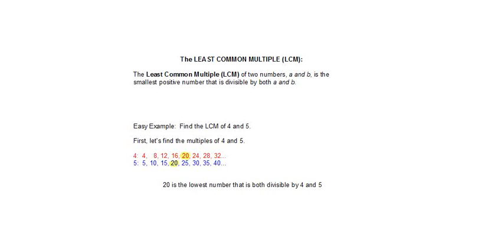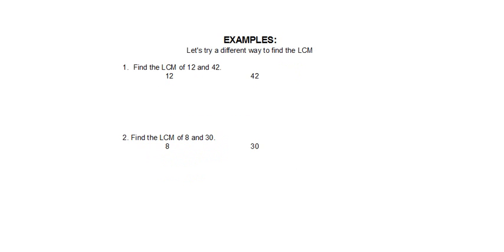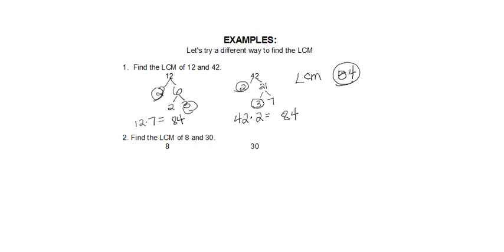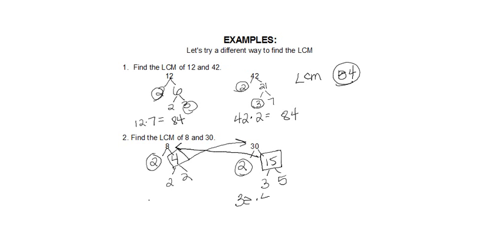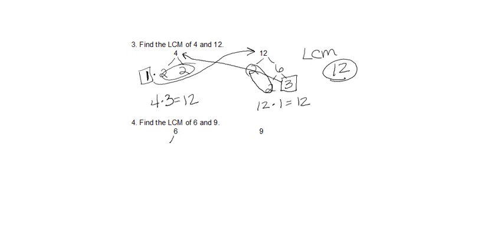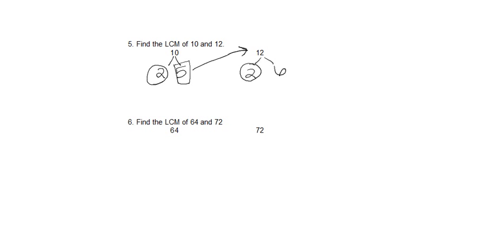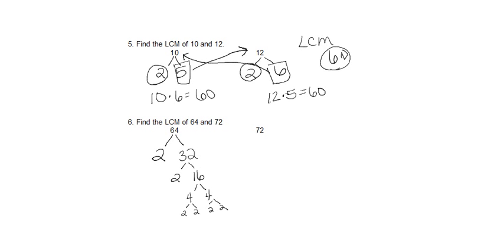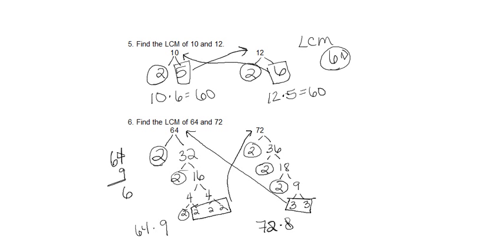3 3 LCM Video